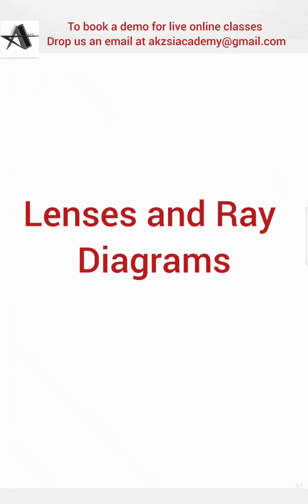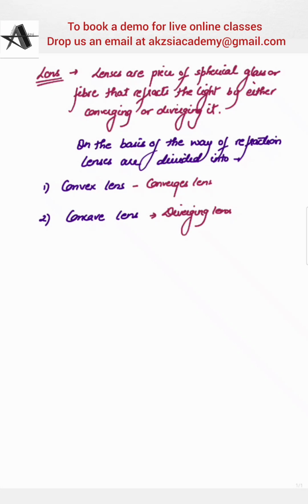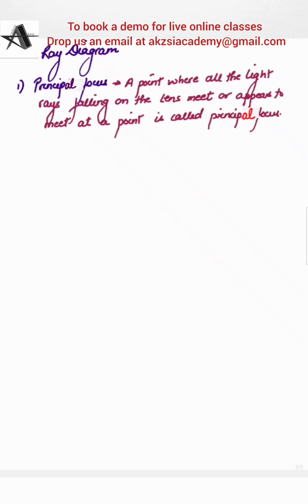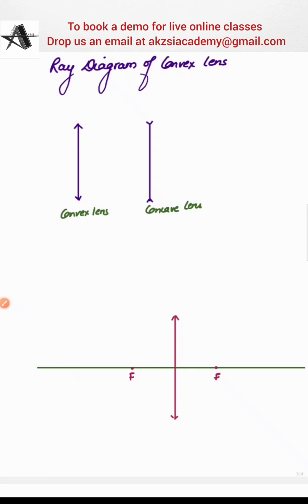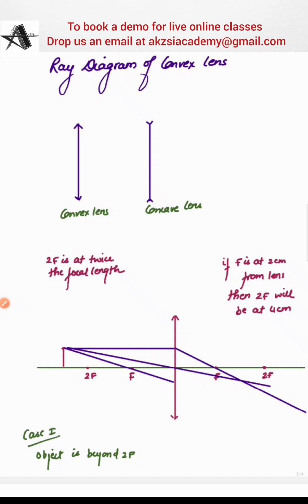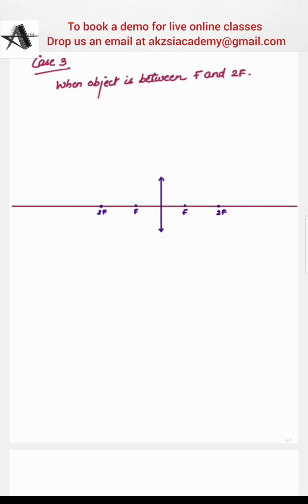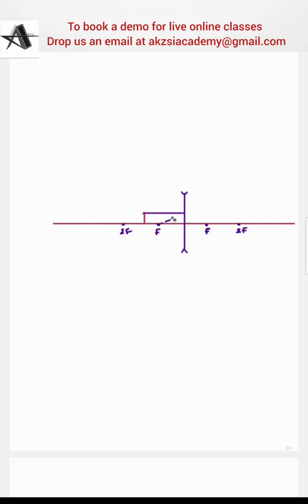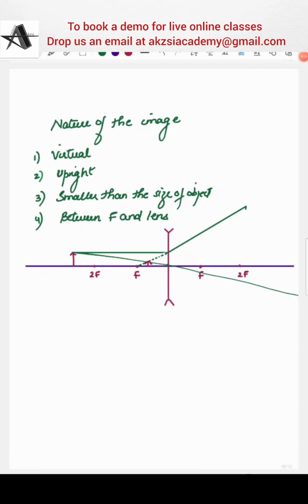GCSE PHYSICS-Lenses and ray diagrams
In this video I have explained what are lenses,types of lenses And ray diagrams of the lenses.

you can material on lenses and ray diagrams for free on akzsi app

app:     Akzsi

orgainisation code:ESAEY